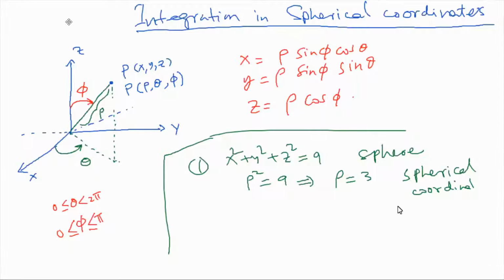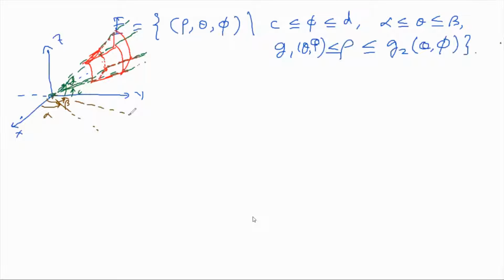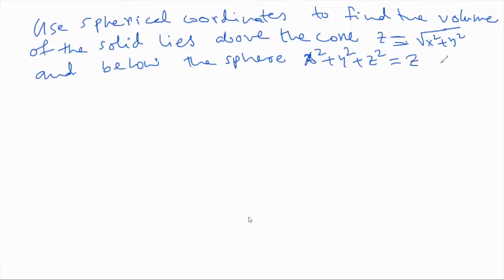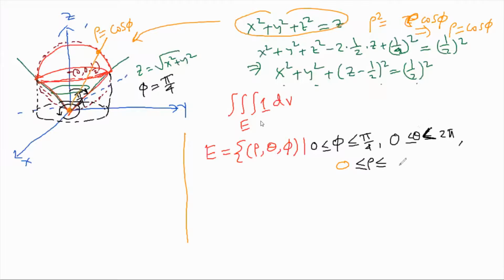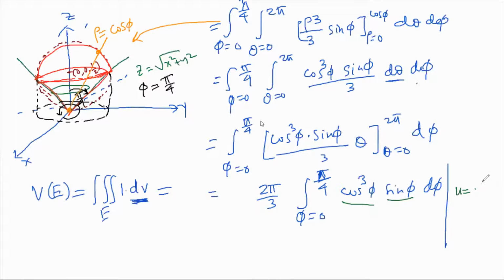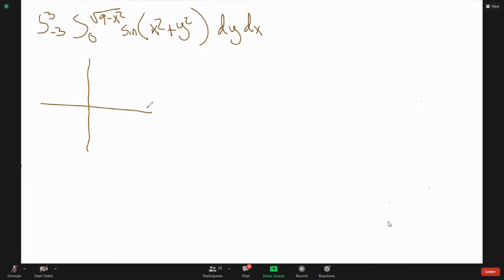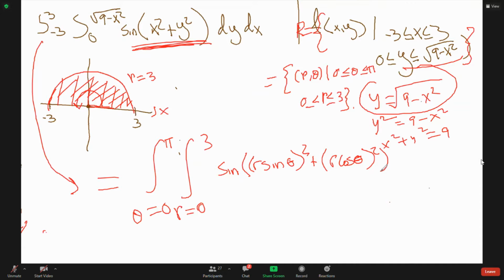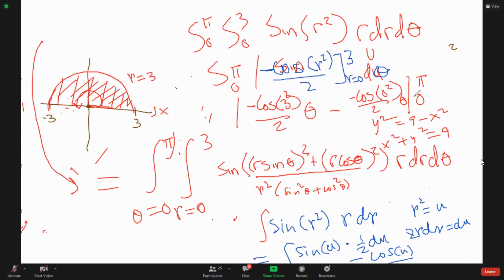10/12/2020 15.6 Polar coordinates